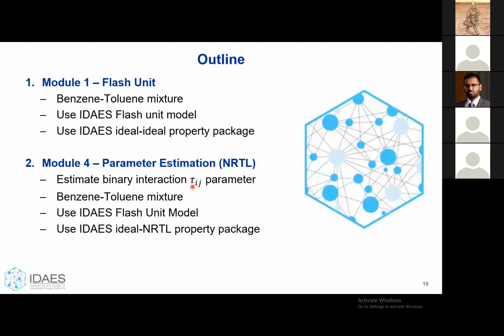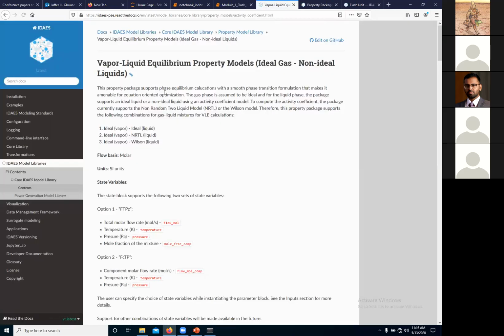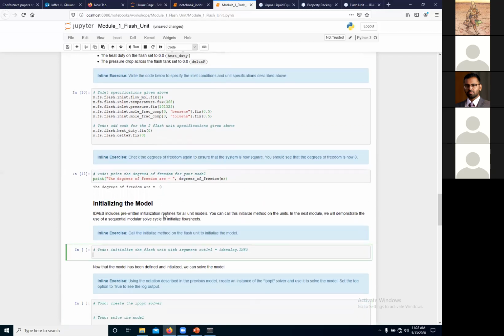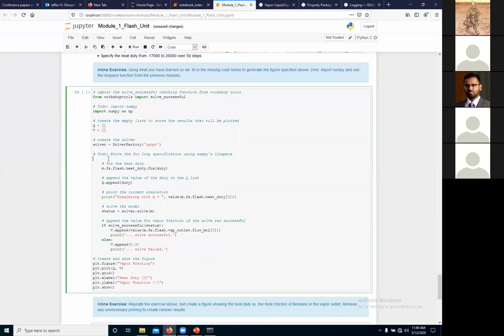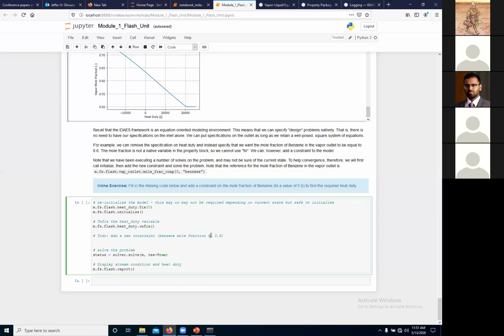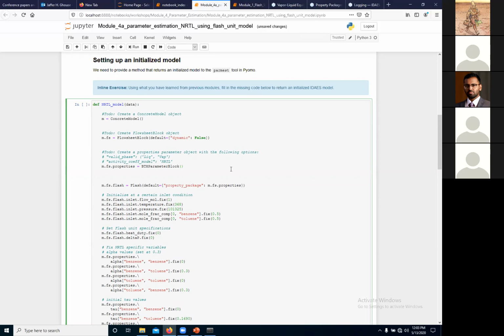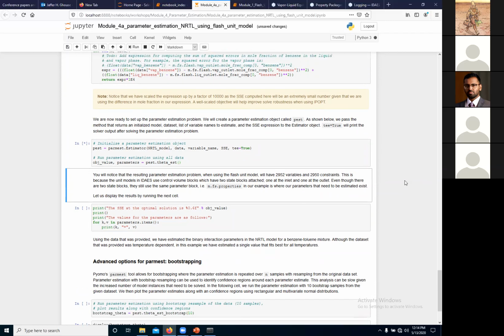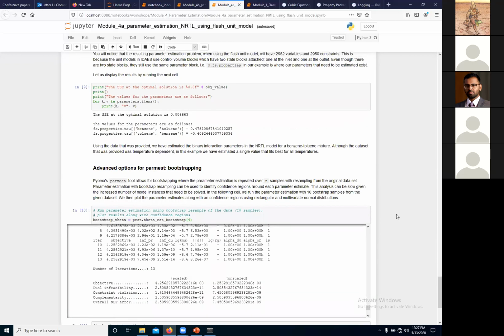IDAES-PSE Tutorial 2: Unit Models and Parameter Estimation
This is the second tutorial that was conducted on May 13, 2020. In this tutorial, the following topics were covered:
1. Flash Unit Model with ideal-ideal property package for a binary mixture
2. Parameter Estimation using Flash and NRTL property model